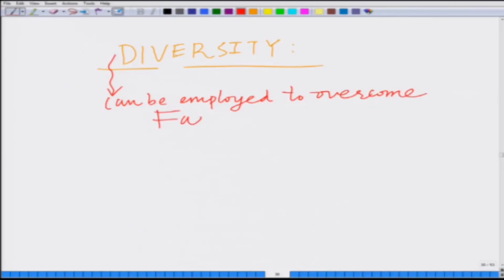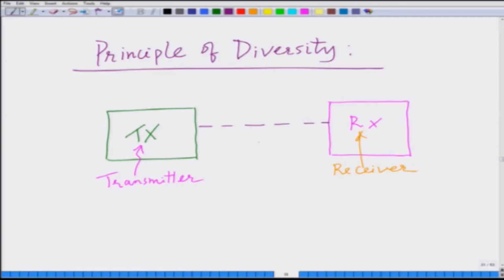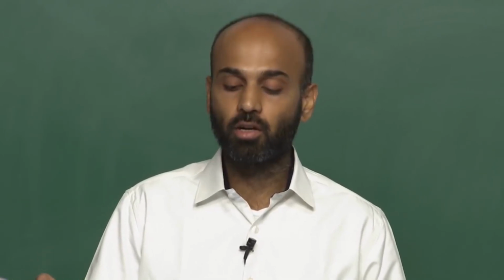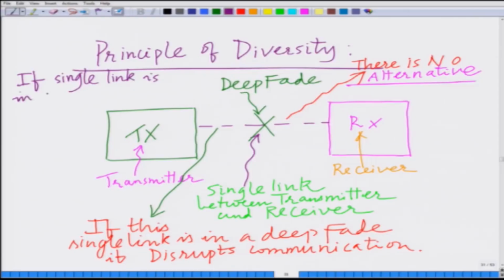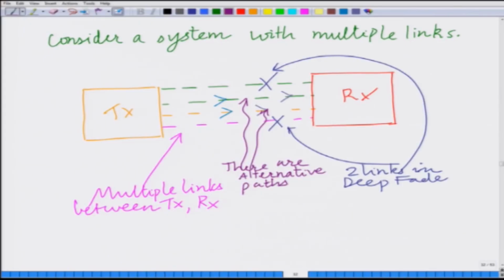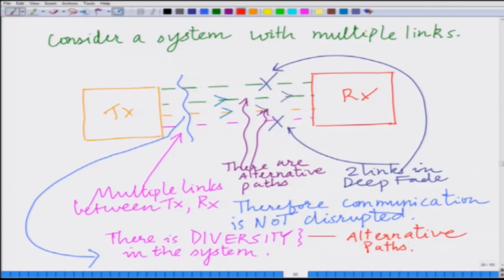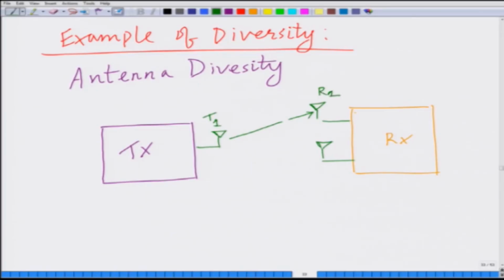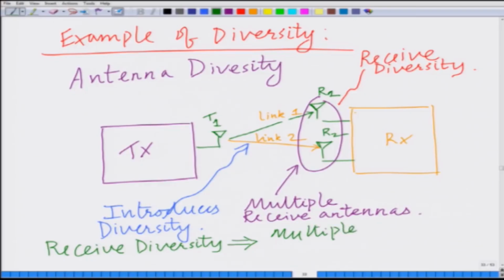Principle of Diversity